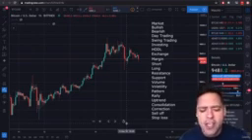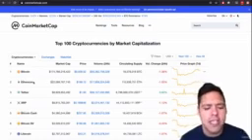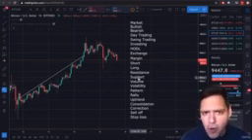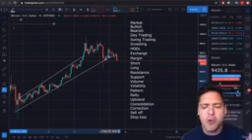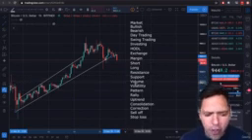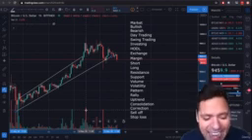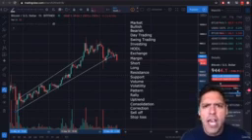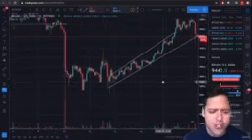How to Earn Money in Trading | Start Complete BITCOIN & CRYPTOCURRENCY Course | Trading Terminology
Trading Terminology Essentials